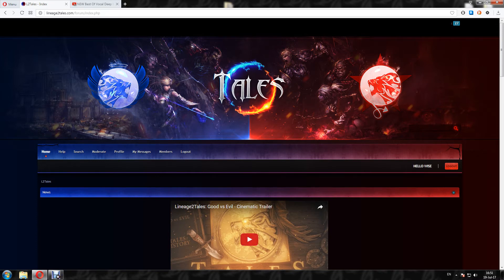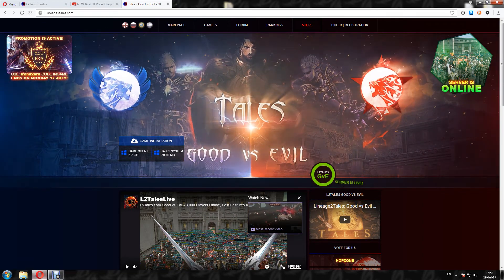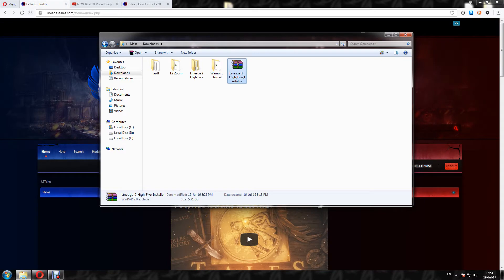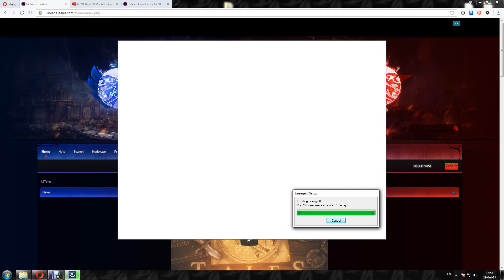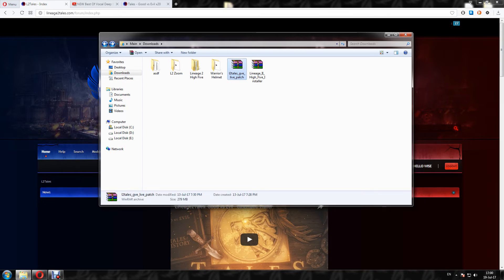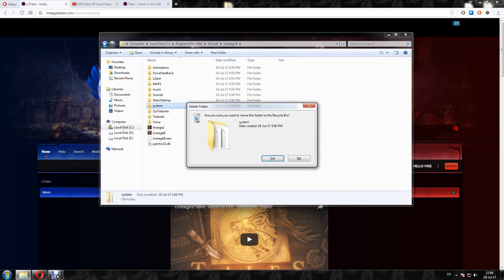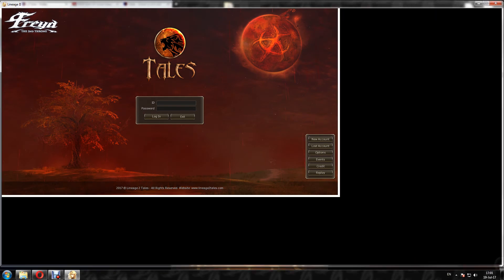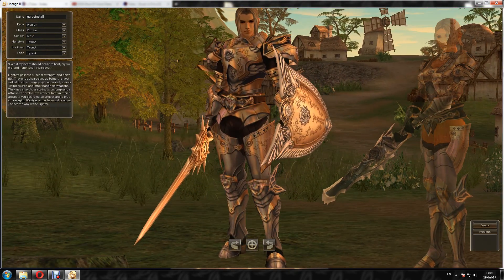How to Download and Play on L2 Tales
Downalod and Install Lineage 2 Tales